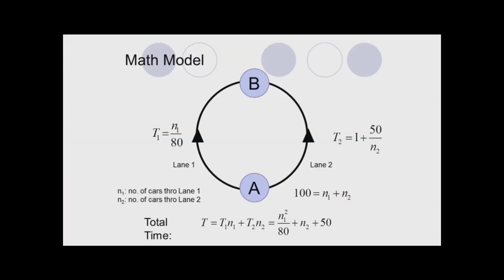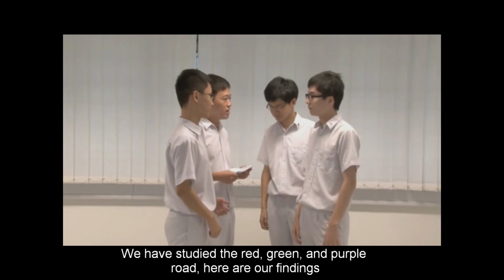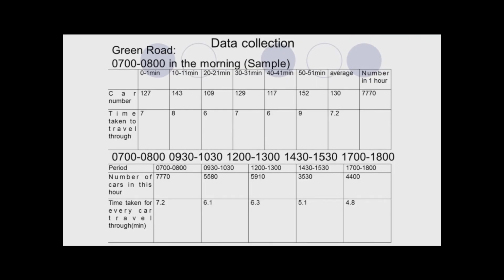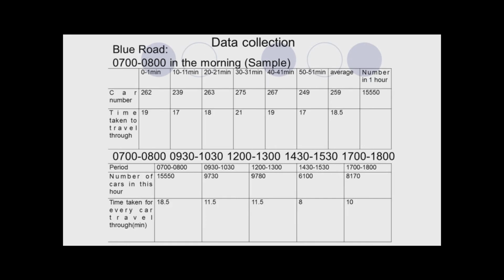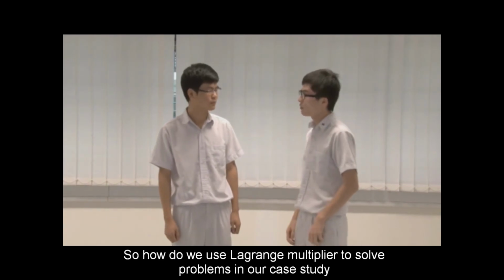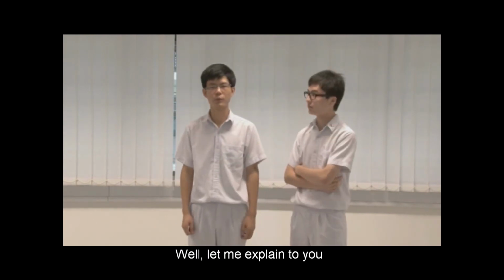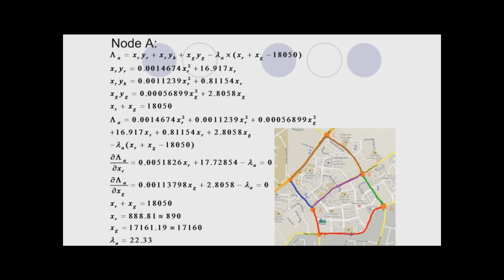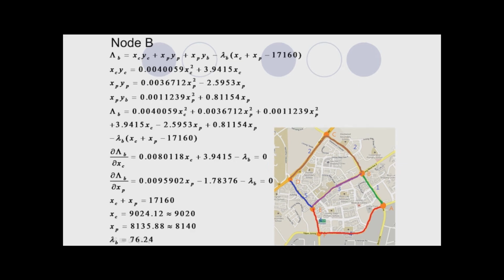SSYSF12 River Valley High School Proj 5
Mathematics in Solving Traffic Problems (River Valley High School Project 5) by Jin Bo (Leader), Meng Yu, Tang Yinuo & Gao Shengzhou